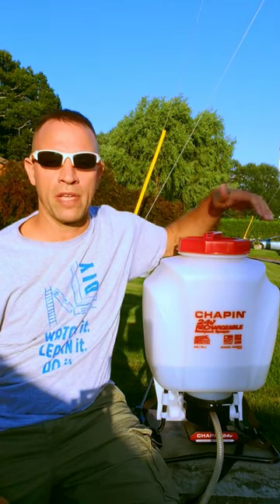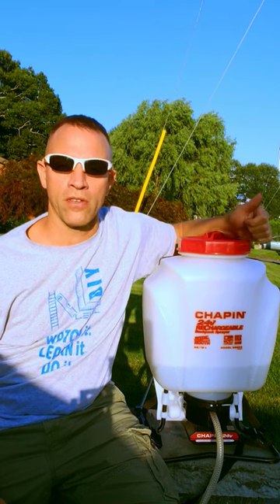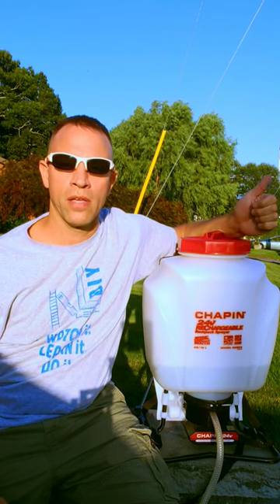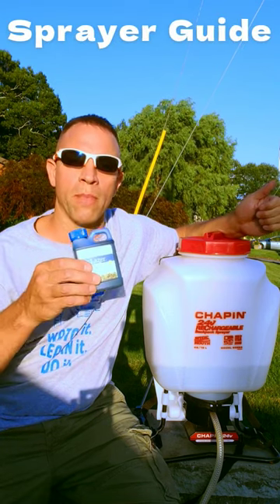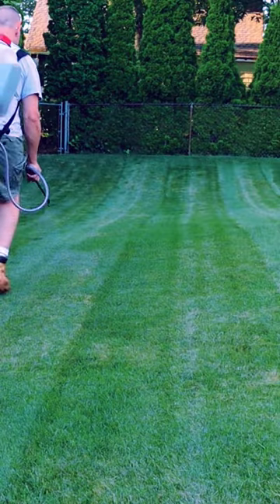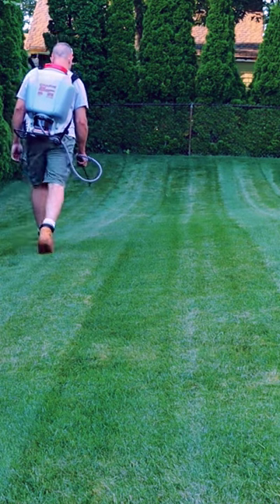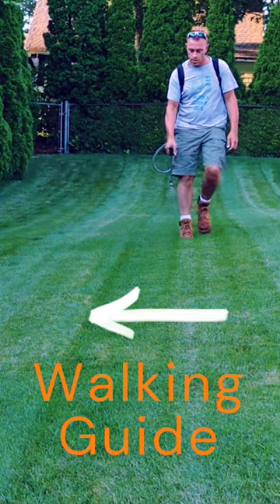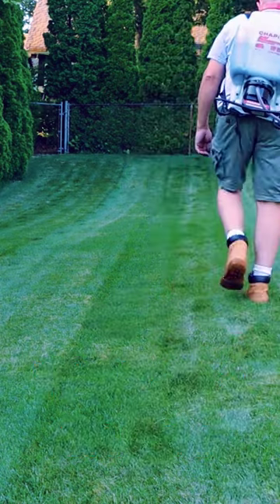Walking guide for sprayer applications. Take advantage of your mower stripes!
You don't always need a marking dye to help with sprayer applications. Use you mower stripes to help guide you and keep you in line.